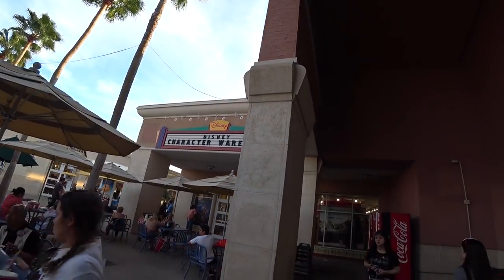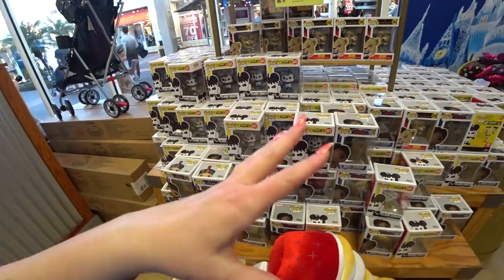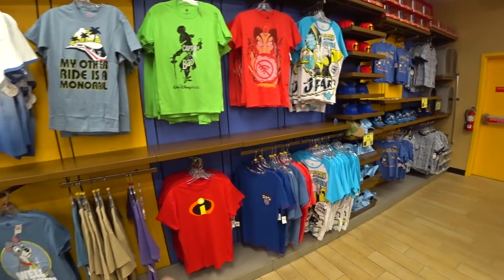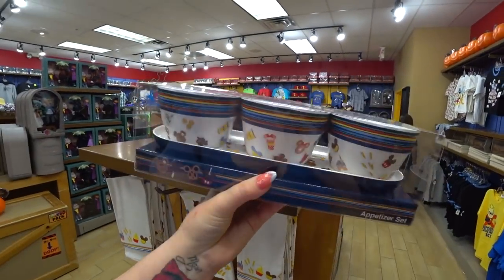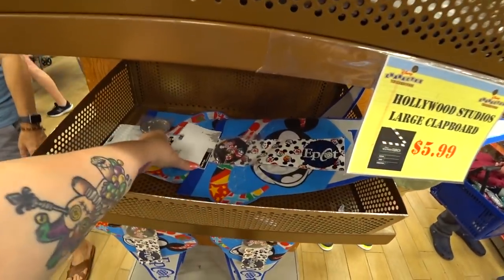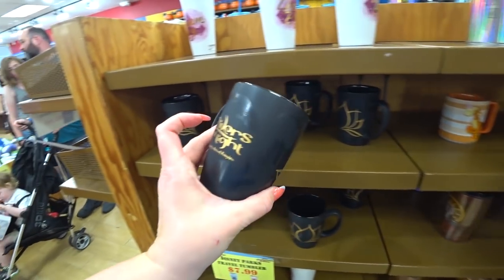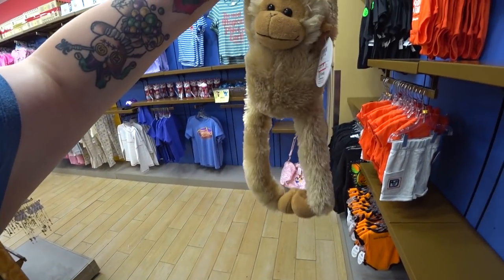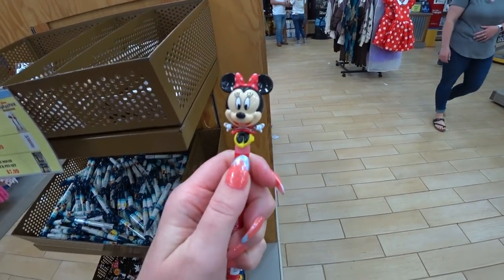DISNEY CHARACTER WAREHOUSE OUTLET SHOPPING & STORE TOUR [1/3/20]